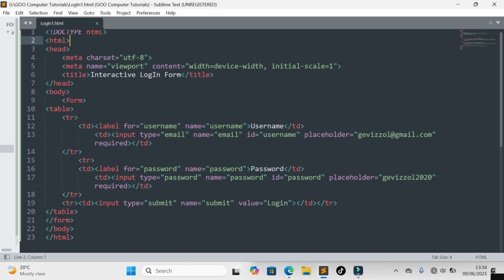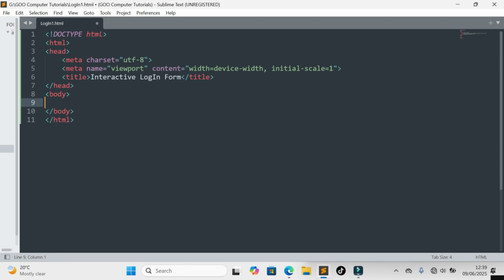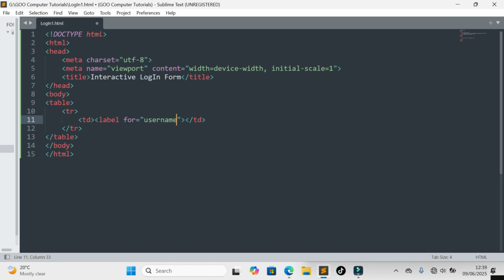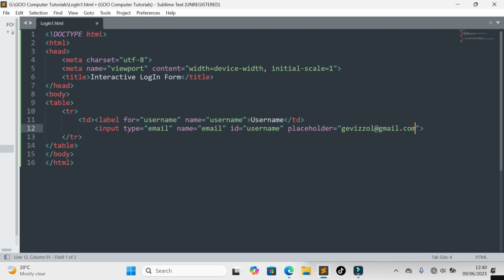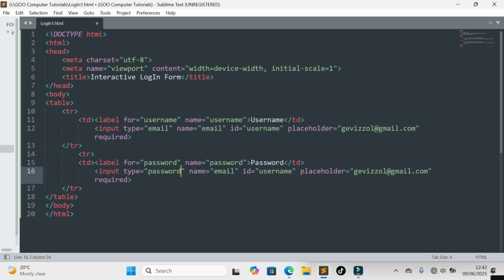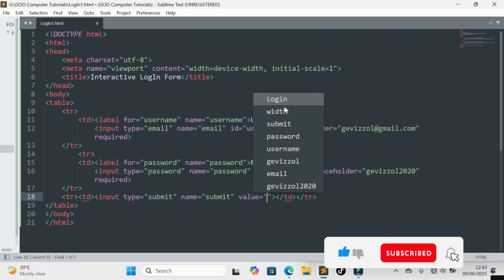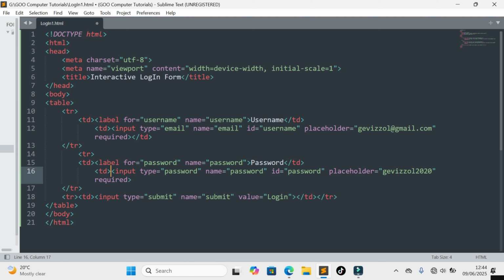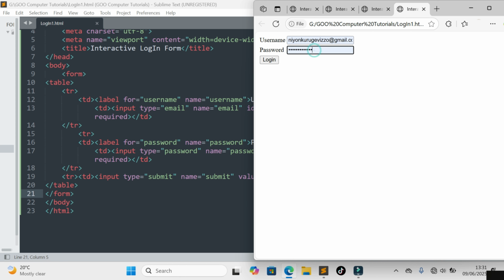Create an Interactive Login Form Using Only HTML | No CSS or JavaScript Needed!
Welcome to GOO Computer Tutorials! In this video, you'll learn how to create an interactive login form using pure HTML only — no CSS or JavaScript required! 💡

✅ What you'll learn:

Building a simple login form using HTML

Using form, input, and other HTML tags effectively

Structuring your form for basic user interaction

🎯 Perfect for beginners in web development who want to understand how HTML works before moving on to CSS and JavaScript.

📌 This tutorial is beginner-friendly and ideal for students, teachers, and anyone interested in web programming basics.